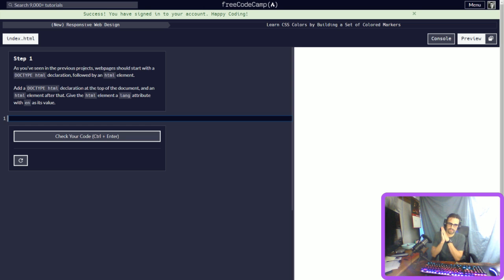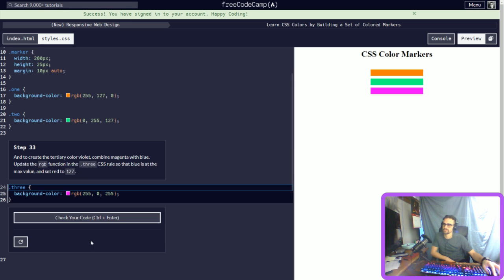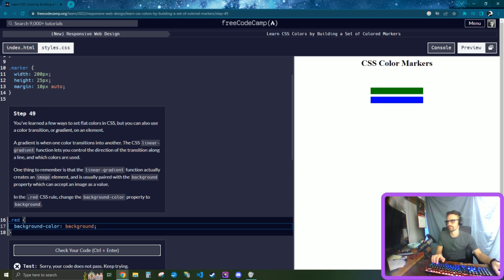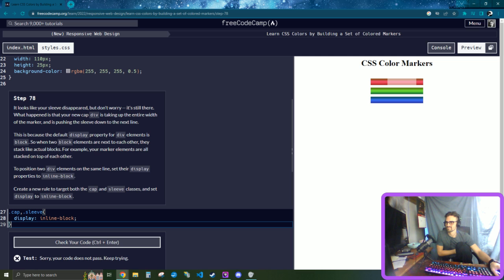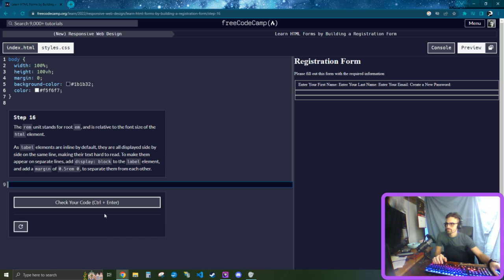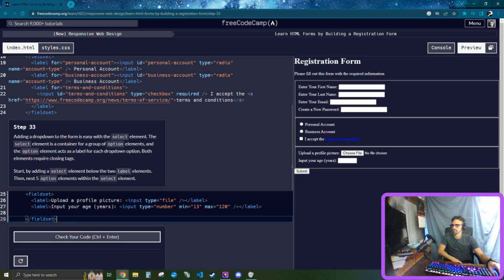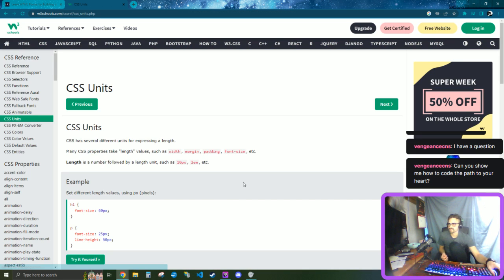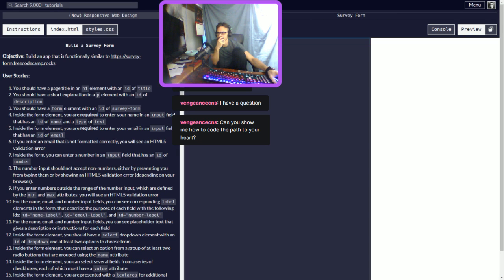Study with me - Session 24 - FreeCodeCamp - Using Colors w/ CSS & Form Creation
Here is the 24th session from our learning group! - FreeCodeCamp - Creating Colored Markers with CSS and Form Creation